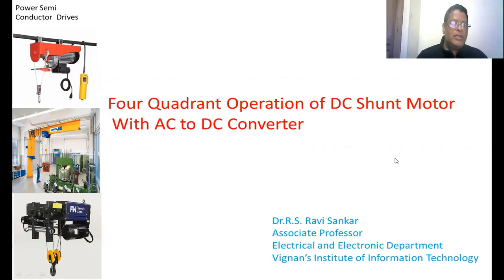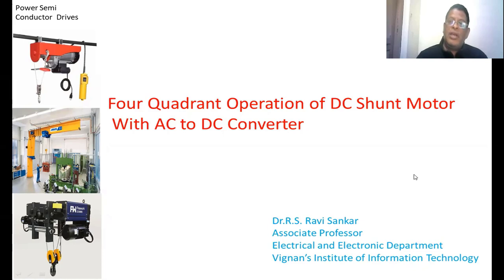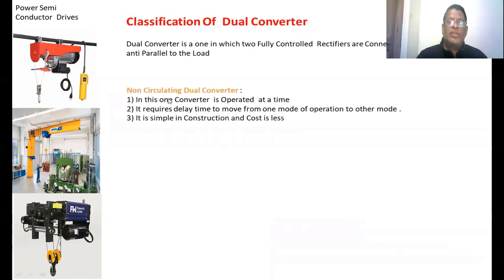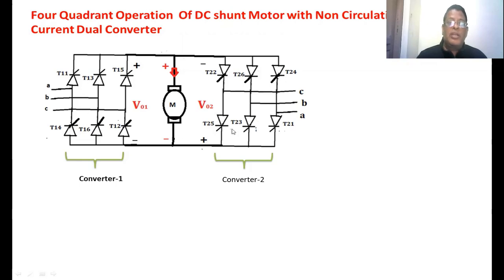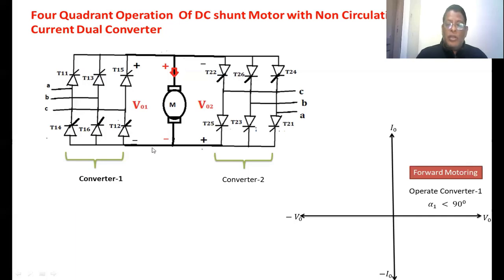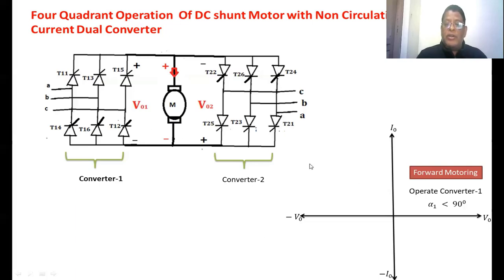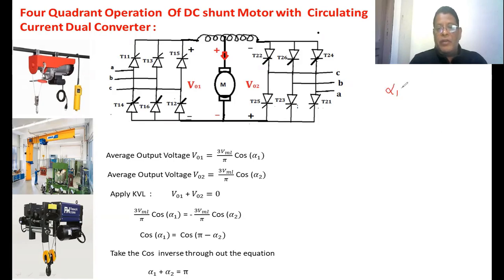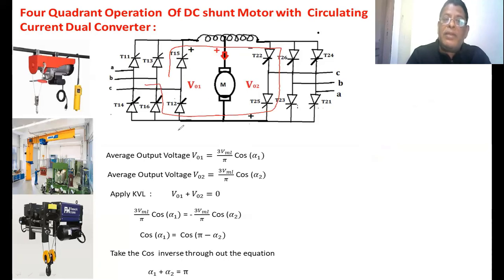Four Quadrant Operation of DC Shunt Motor with AC to DC Converter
Operation of the Dual converter for 4 - Quadrant Operation is Explained